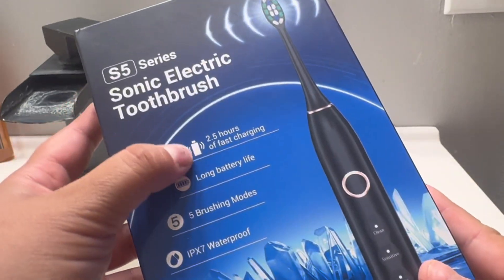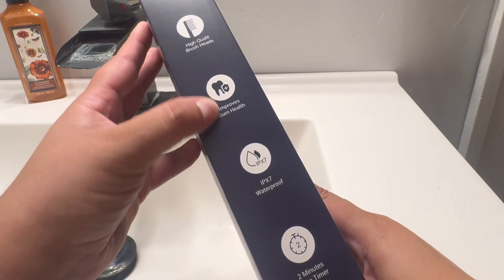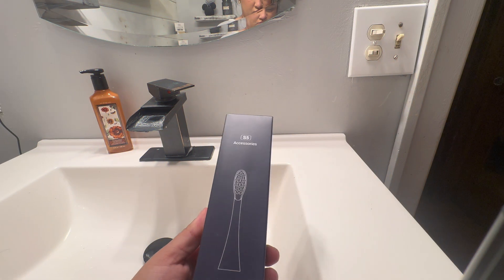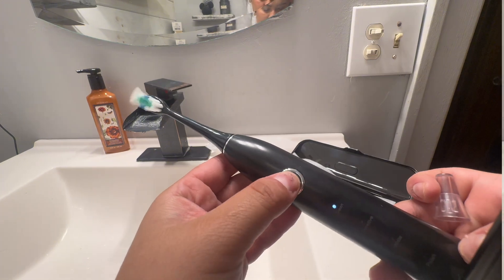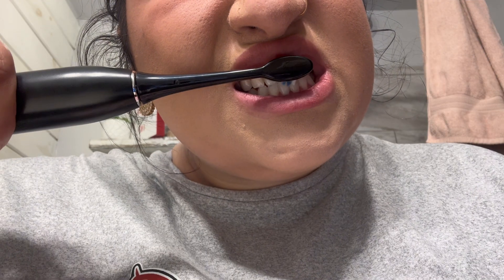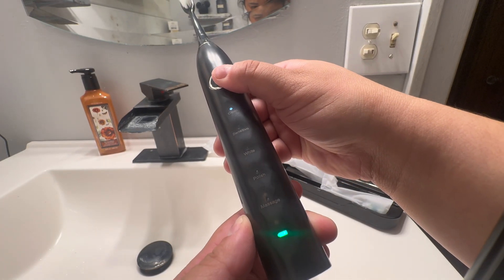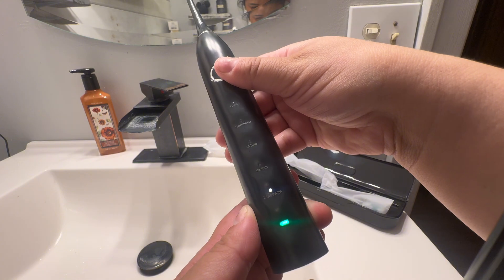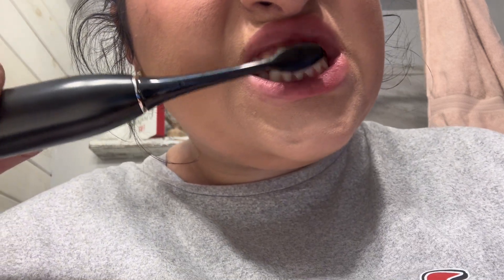Electric Toothbrush And Travel Case At This Price? Rtauys S5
In this video, I'll review Rtauys S5 Electric Toothbrush .